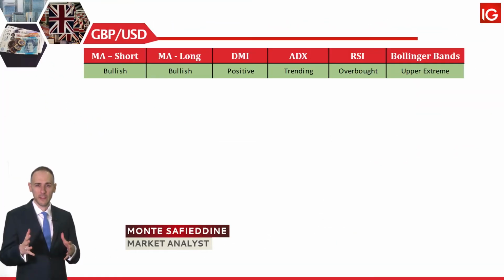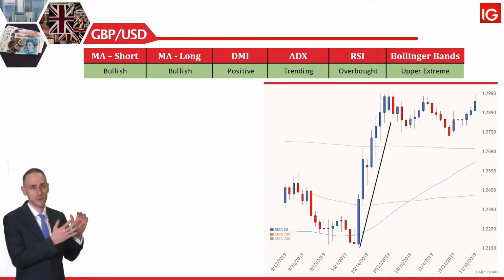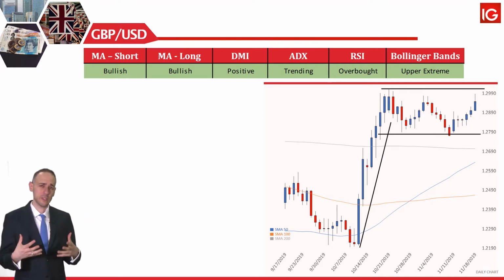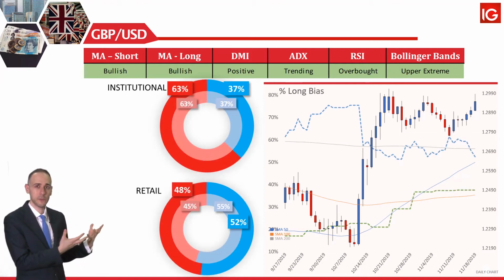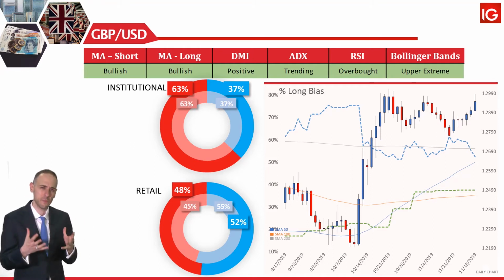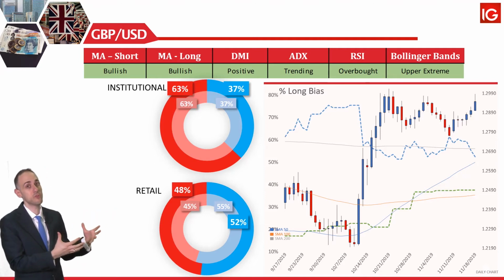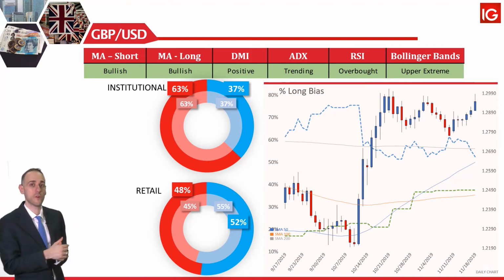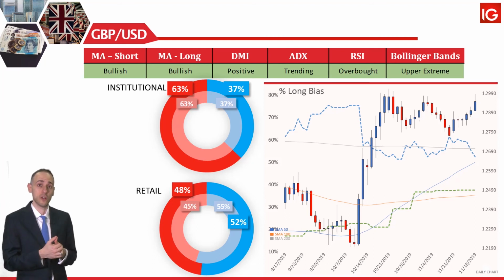GBP/USD technicals and sentiment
Nov 19, 2019: Where do traders stand in GBP/USD

About IG

We provide fast and flexible access to over 10,000 financial markets – including indices, shares, forex, commodities  – through our award-winning range of platforms and apps.

IG MENA

The IG office at Al Fattan Currency House is purposely located in the heart of Dubai’s financial district. The office will be open six days a week and will provide a range of seminars and education tools to clients and members of the UAE public. Experienced customer support will be on hand 24 hours a day.